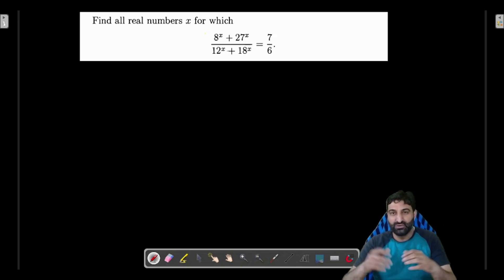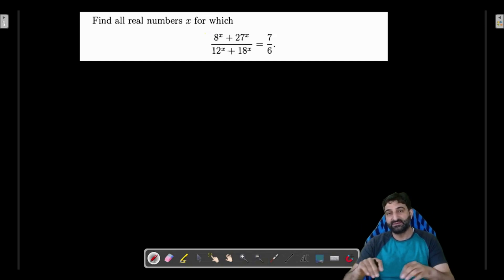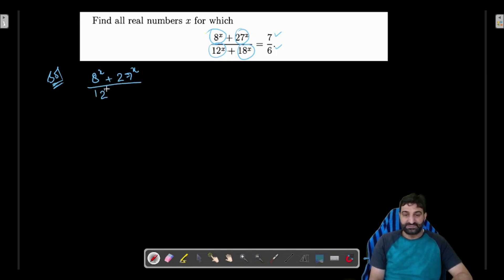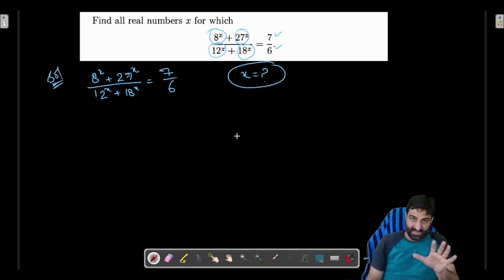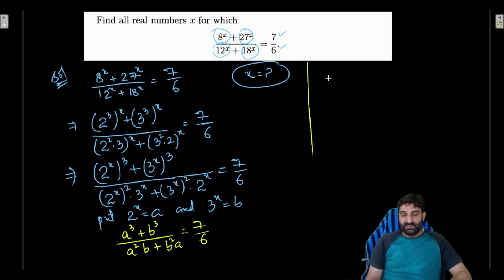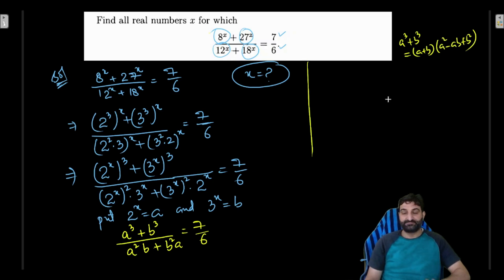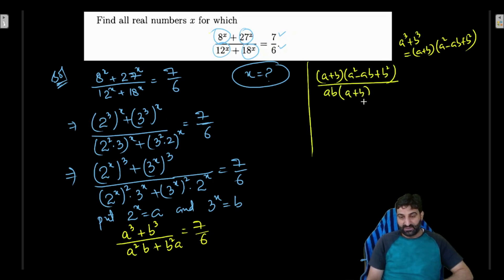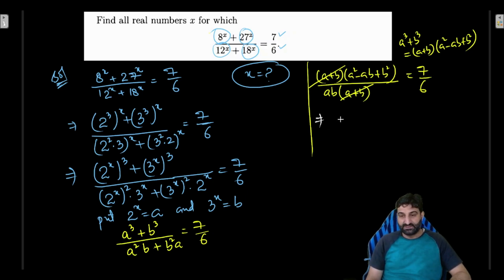Mathematical Olympiad Math Olympiad Problem Solving | Step-by-Step Solutions for Competitive Exams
Are you preparing for a Math Olympiad or any competitive exam? In this video, we solve challenging Olympiad-level math problems with clear, step-by-step explanations. Whether you're a student, math enthusiast, or competitor, these solutions will help you sharpen your problem-solving skills.

📌 Topics Covered:
✔️ Algebra
✔️ Geometry
✔️ Number Theory
✔️ Combinatorics

Mathematical Videos, Math Lectures, Career Counseling,

PLAYLIST FOR Differentiation and application of derivative.

DETERMINANTS
To find Determinant of a 2X2 and 3X3 matrix